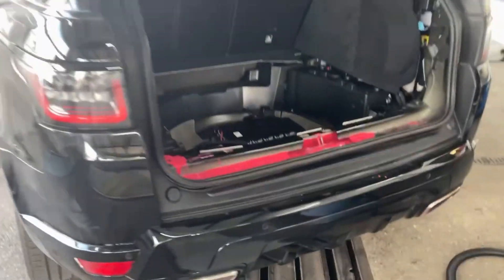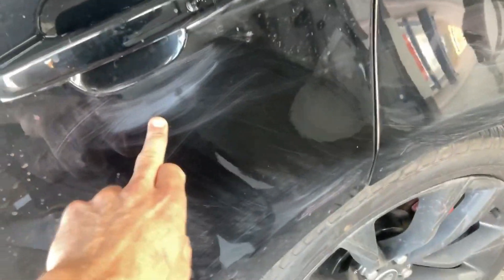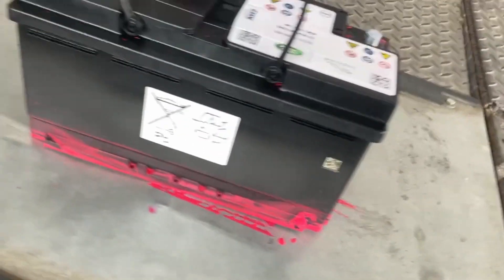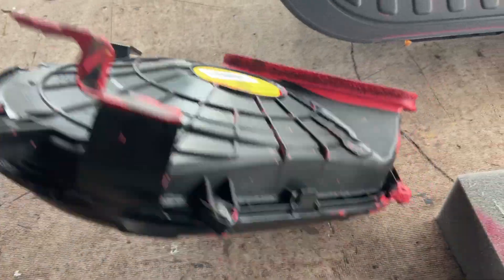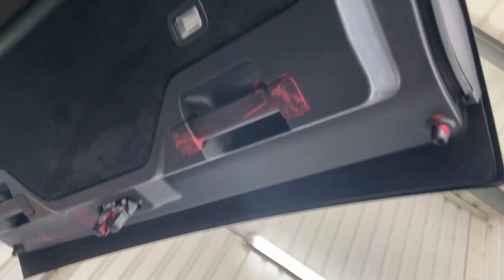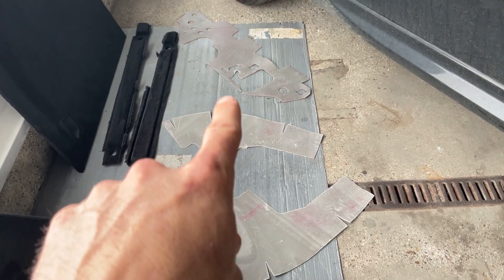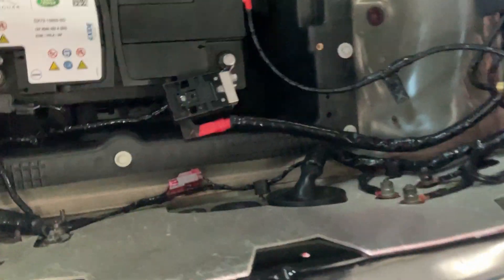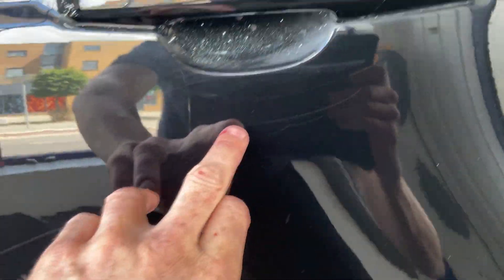Range Rover | Paint Spill in Car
This nearly new Range Rover Sport came to us with red paint spilled in the back, and we were tasked with cleaning it up.

If this should happen to you, do not try to clean it up. Don't even try to get out the worst of it. Paint is far, far easier to remove from a car if it's still wet, so we don't want you thinning it out, so it dries more quickly.

The best thing to do is to get some towels, wet them until they are damp, and lay it over the paint. You can also use cloths, wet newspaper. Even plastic sheeting will help stop the water and solvents in the paint evaporating. You can keep it moist with a sprayer like you can buy at the garden centre. If you can't get the car to somebody who can clean it for a few days, you should still be able to stop the paint from drying, just try to keep the car out of the sun.

Don't make things too wet, as you will dilute the paint and spread it, making the problem worse. Don't try to wash it out, this will definitely make things worse. Don't try scrubbing it off of paintwork with kitchen scourers because as you can see on this video, you will probably do more damage.

Just keep the paint damp until you can get the car to a professional. This is what we advised, and it's what this customer did.

When a customer brings a car to us with a paint spillage, we charge them for three hours work. After three hours, we will have a good idea what it's going to take to do the full clean-up. With small paint spillages, we can do the work within three hours. Sometimes, as with this Range Rover, there is a lot of paint, and it had gone down under carpets, got into the wiring, into box sections, and it takes a lot more work to clean up.

It can get expensive, so we recommend that you call your insurance company right away and just let them know what's going on, they won't hold it against you, especially if we save them some money by getting it cleaned up right away and salvaging most, or all of the parts.

It's also worth the mention that you shouldn't go back to the DIY centre and shout at customer services, it really isn't their fault. Talk to them nicely, and you will usually find that they are willing to contribute to at least half the bill. Some even pay for all of it.  We can't promise they will, but it's worth negotiating.

If you are reading this, you have probably had a paint spillage in your car. You are probably not in the best of moods, and probably don't want to read all about how we can clean up cars quickly and save money.  Instead, you can read our article on paint spillages, and if you are in the South East, give us a call.